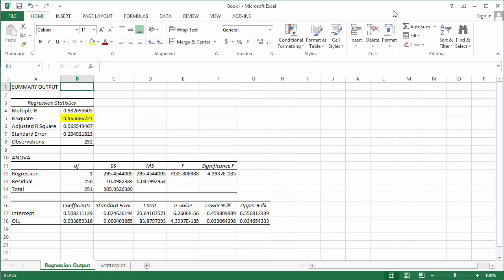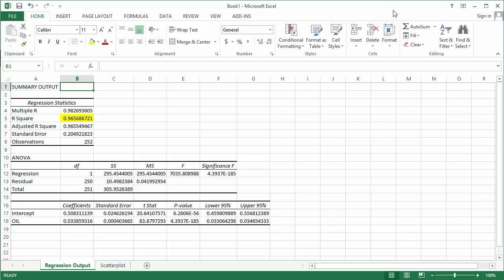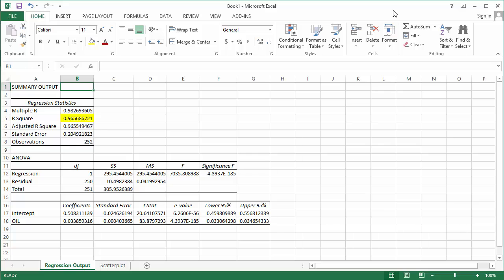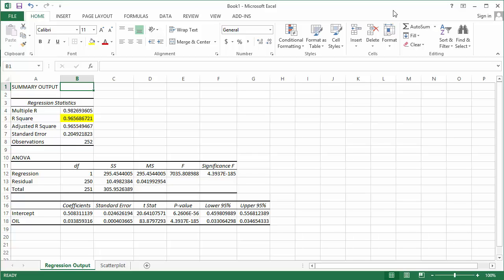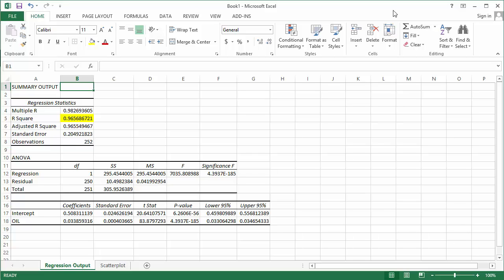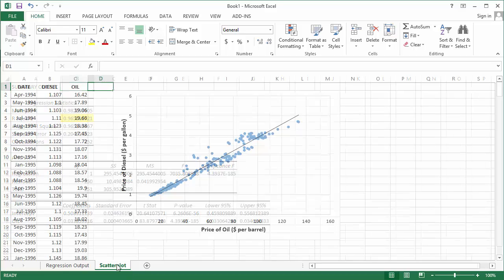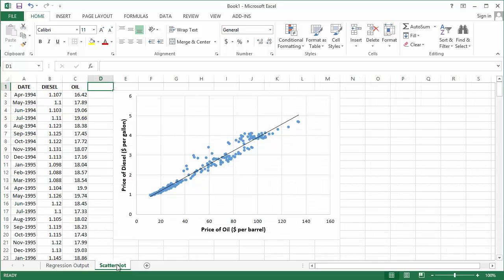How to Evaluate the Coefficient of Determination (R-Squared) of a Regression Output (Excel 2013)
The R-Squared value of any regression output is worth noticing. This video explains what it means.